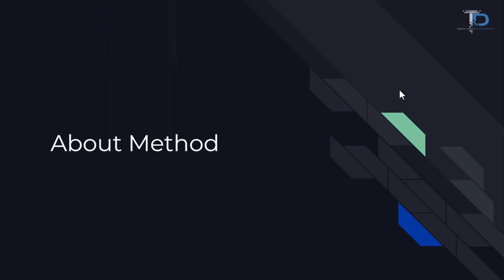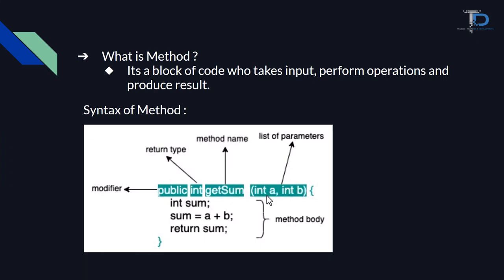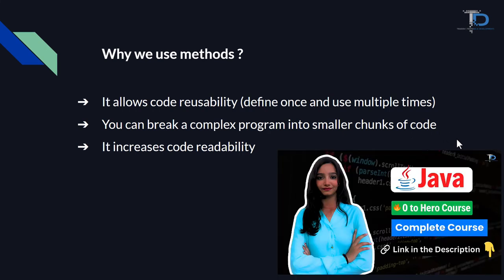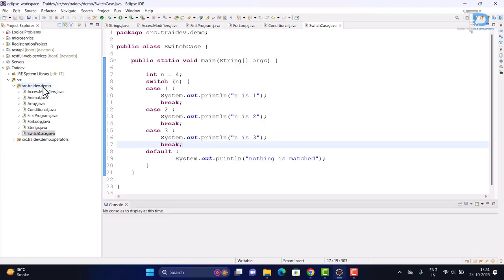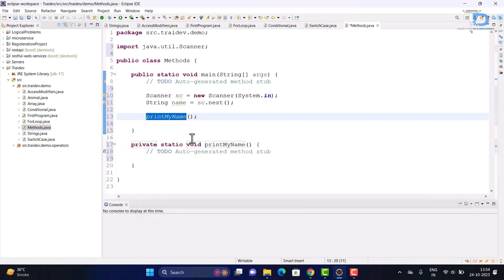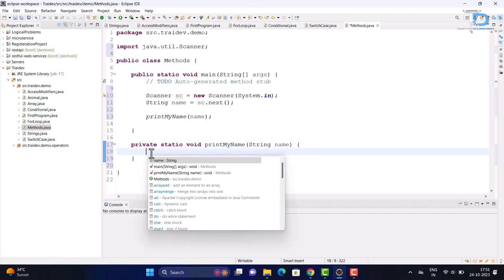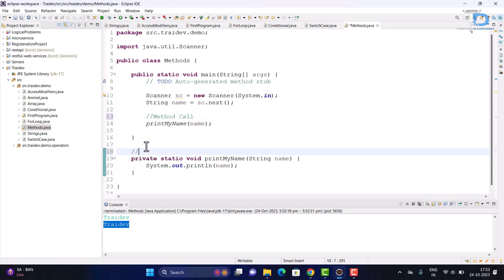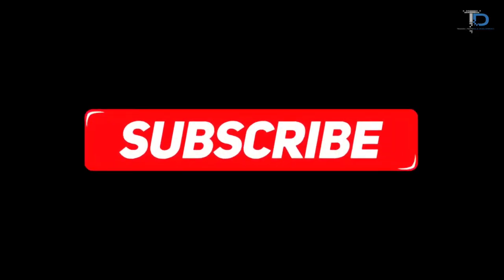#19 Method in Java | what is method overloading in java | Tutorials for beginners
Topics Cover  -

In this Java Tutorial , we are covering the following topics:

How Methods & Functions works in Java Programming Language
Lets Know about Difference between Functions & methods
How to pass arguments in Java Methods or Functions
Overloading & Overriding in Java
How Java works without call by value & call by reference in java